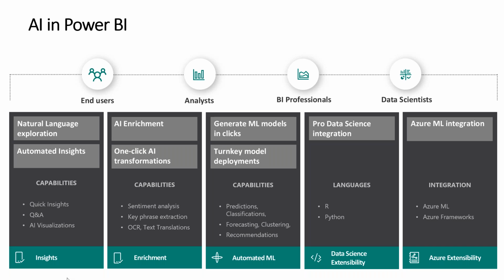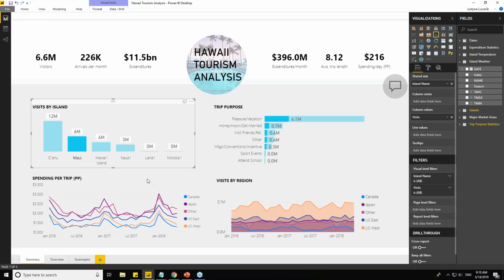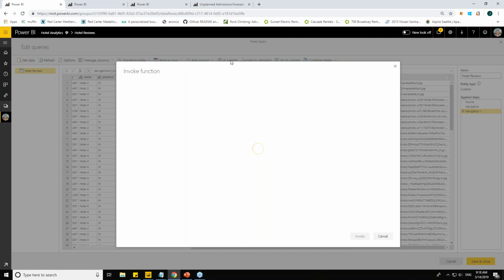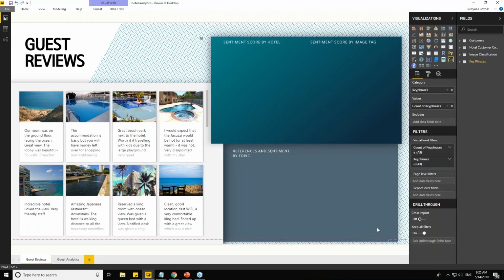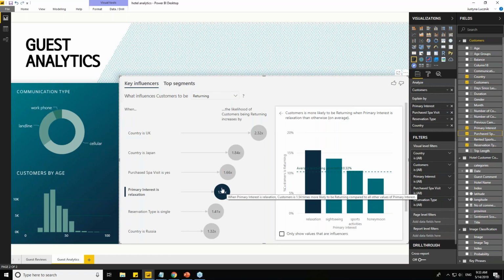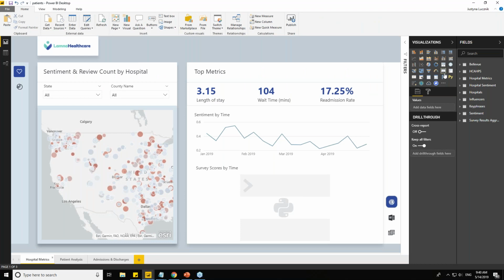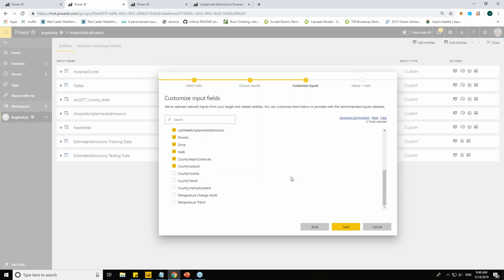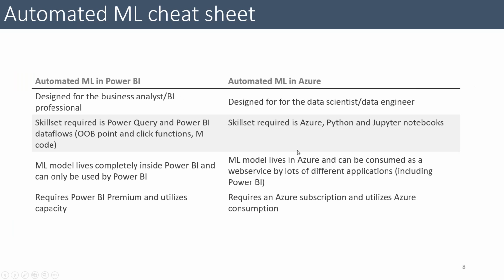AI with Power BI | Justyna Lucznik | Business Intelligence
Every organization relies on KPIs – in this session you will learn what drives those KPIs. You'll learn how to create and use machine learning models in Power BI. You'll also learn how to leverage Azure's machine learning capabilities within Power BI. This session is just a few slides and many demos showing you how you can marry machine learning with Power BI to get insights from data.